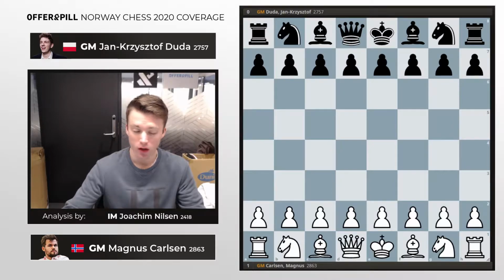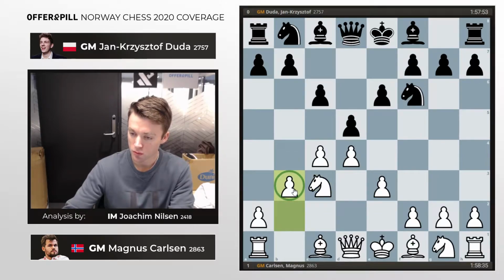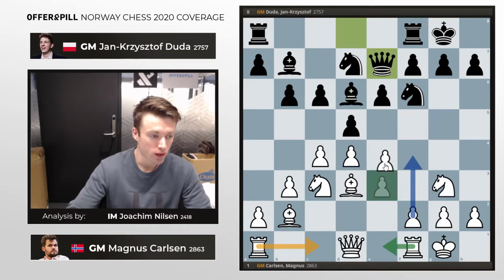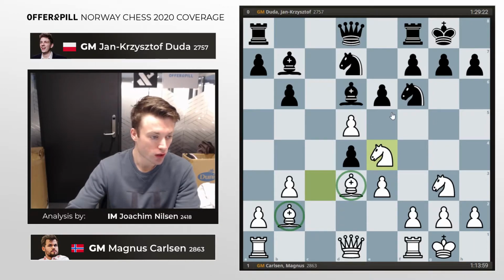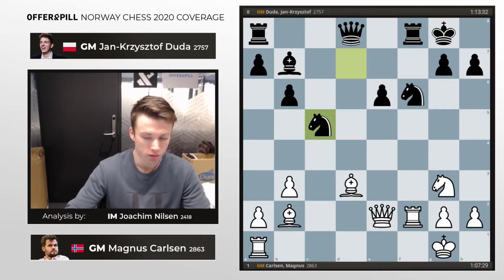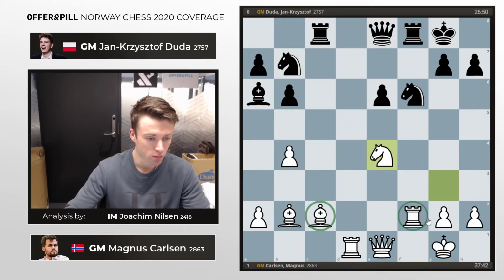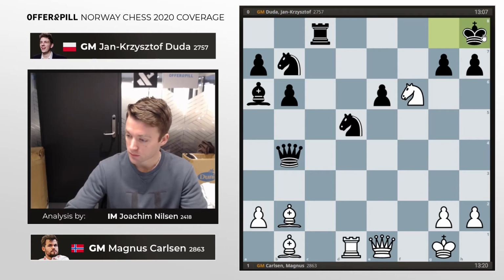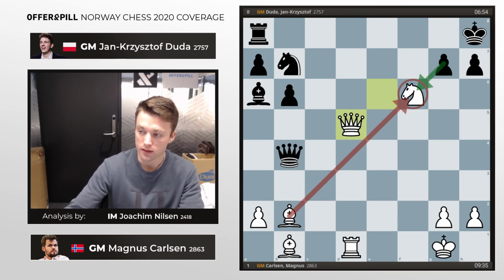MAGNUS AVENGES "STREAK BREAKER" DUDA WITH THE BISHOP PAIR - Norway Chess 2020 Round 6